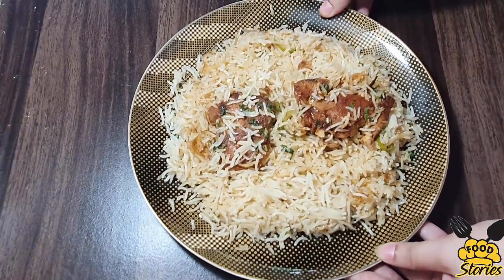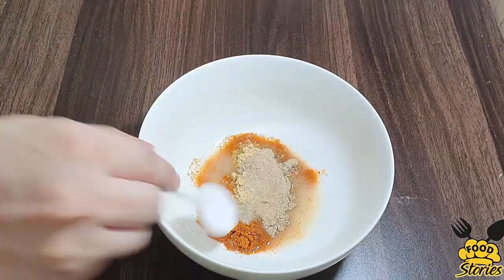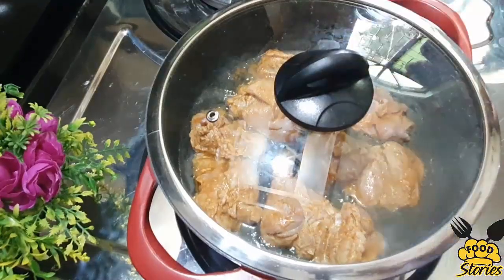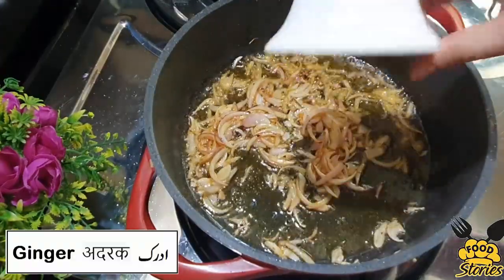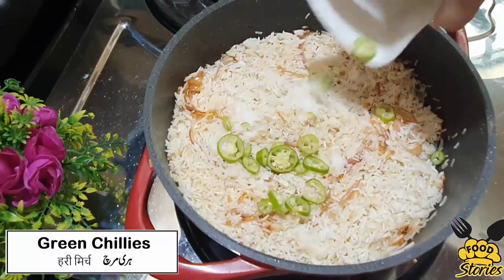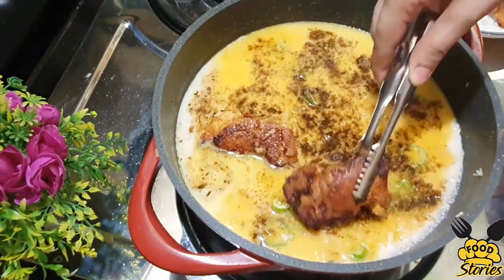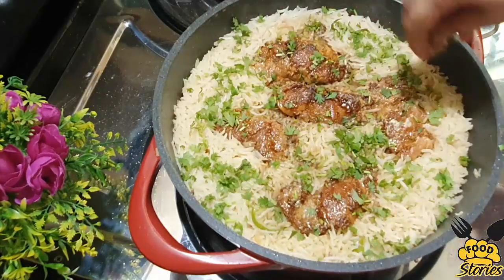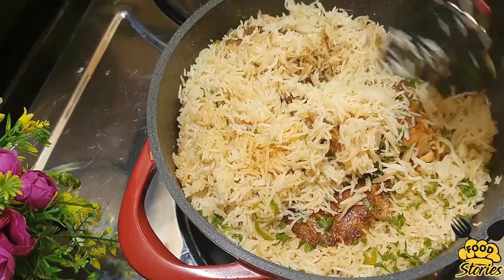How To Make The Best One Pot Chicken Rice l A Super Yum Chicken Rice Recipe By Food Stories l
For More Videos Click on Link given below;